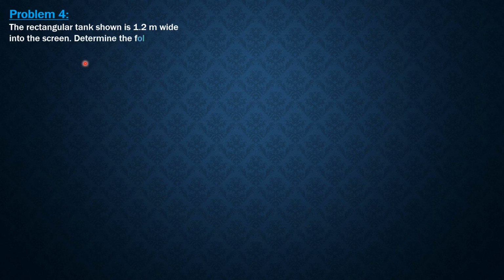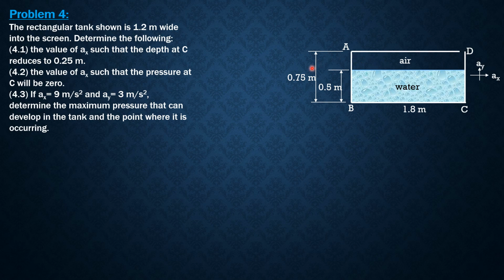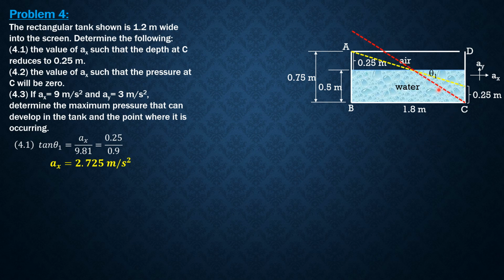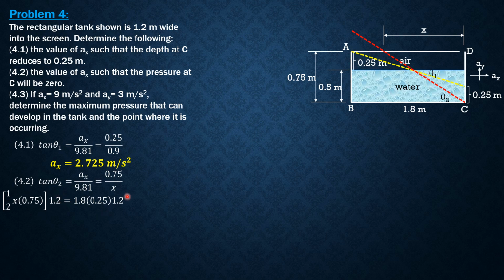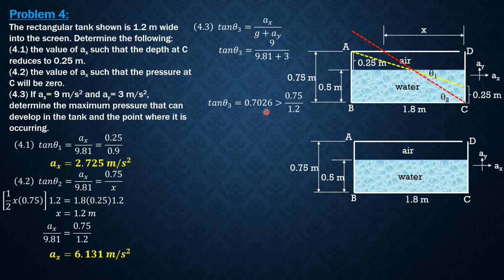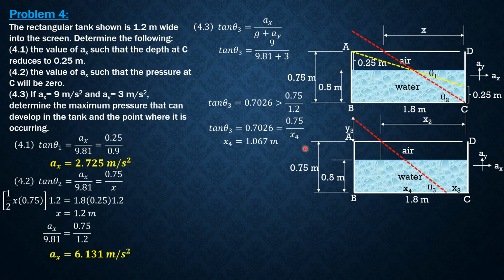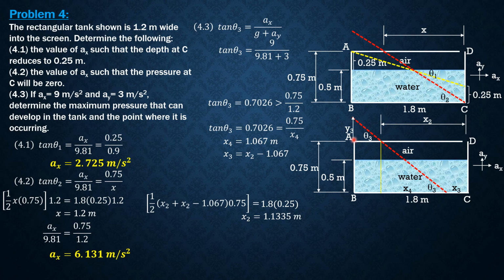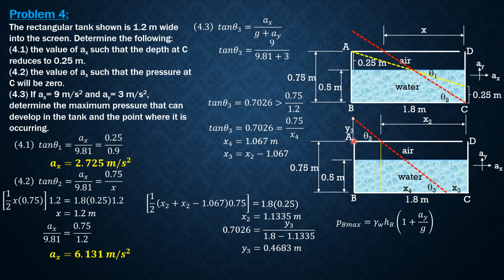RELATIVE EQUILIBRIUM OF LIQUIDS, Example 4